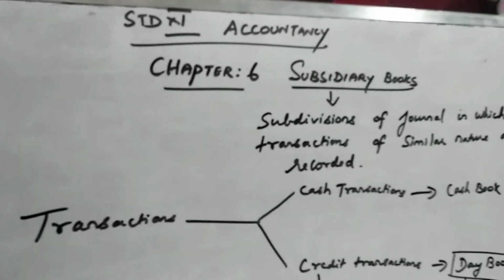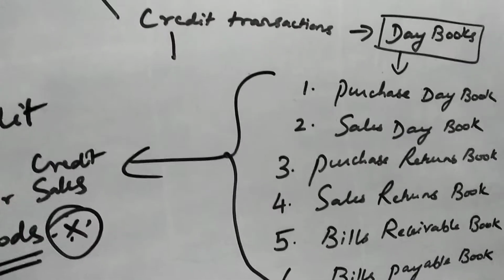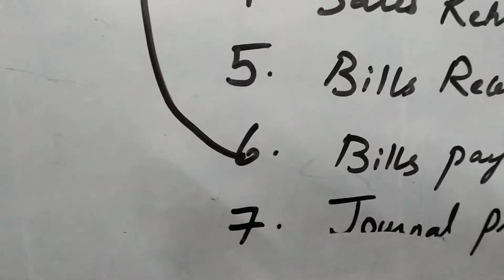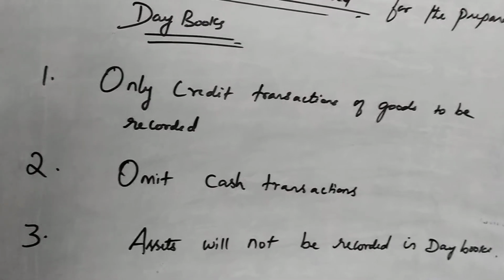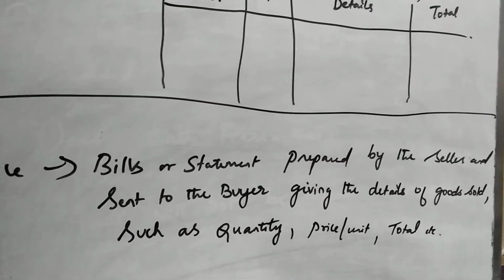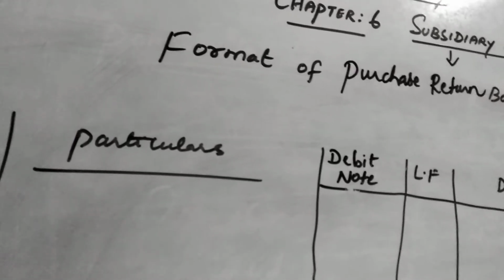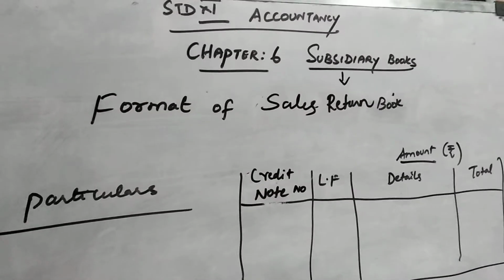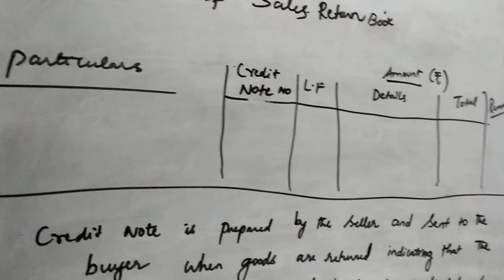Std11 Accountancy Tamilnadu syllabus chapter:6 Subsidiary books part I